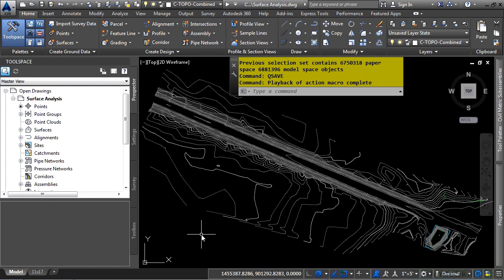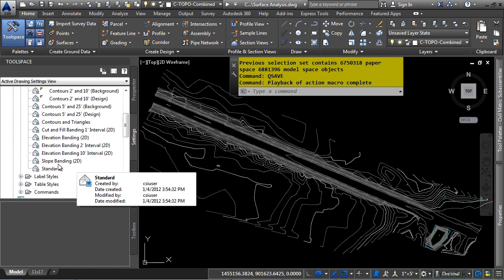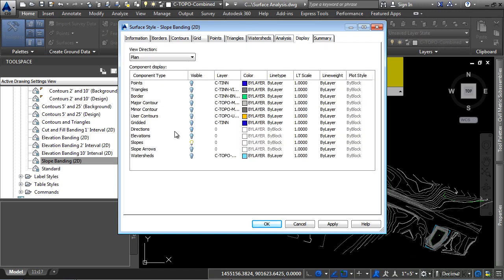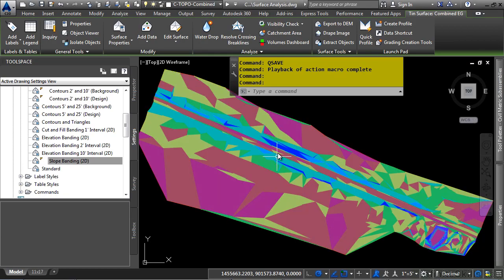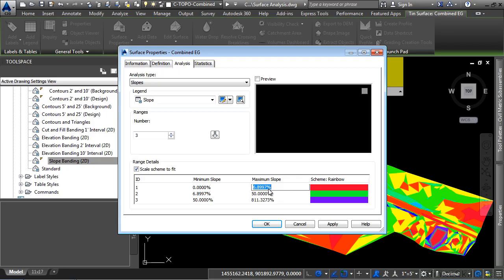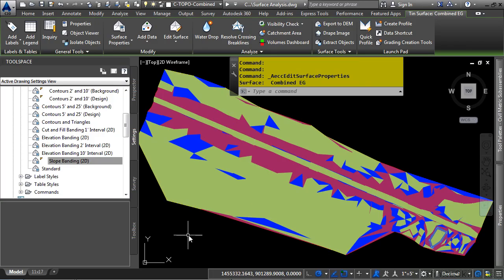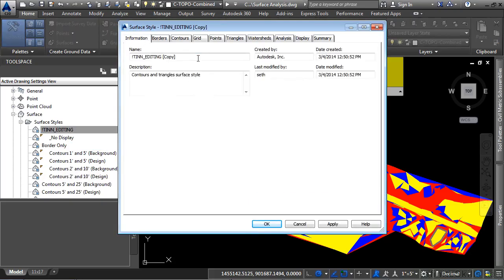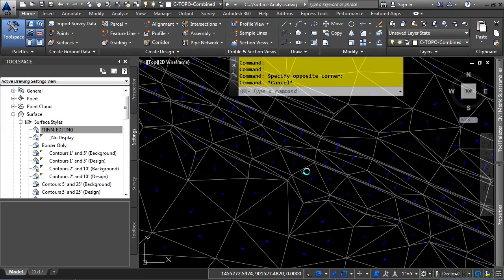05 13 Surface Analysis